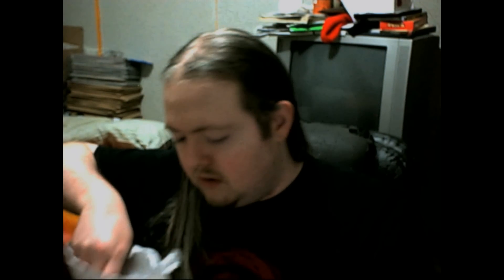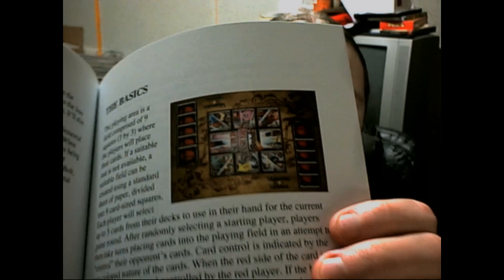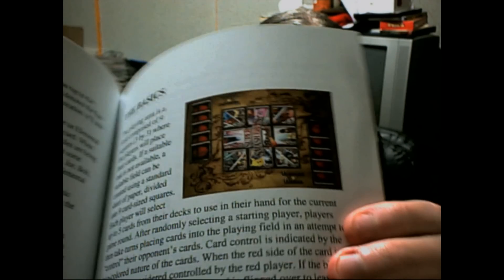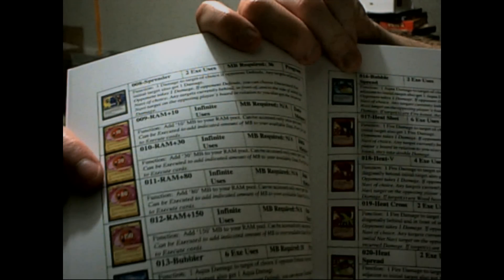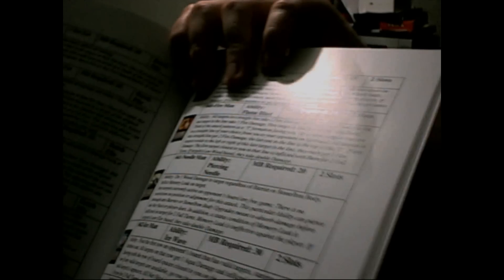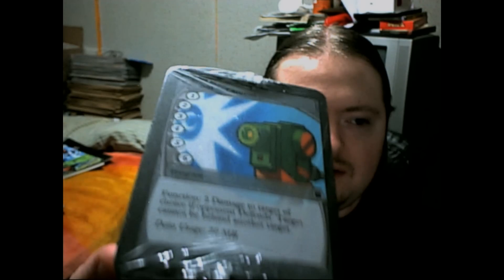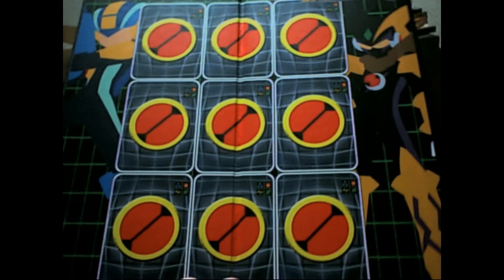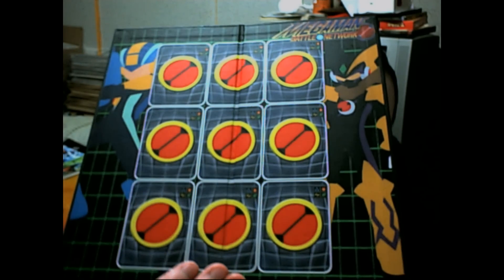Unboxing: Card Games! (Mega Man Battle Network Card Game and Smash Bros. Triple Triad)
Thanks to Thedarkflamewolf (creator of Mega Man: Revenge of the Fallen) for sending these to me! It means a lot! This shows off the unboxing of two different card games. One is a Mega Man Battle Network card game that utilizes a board to place the cards in a 9x9 grid vs. another player. The other is a Super Smash Bros. Melee card game designed to play like Triple Triad from Final Fantasy VIII!

Super Smash Bros. Brawl Triple Triad